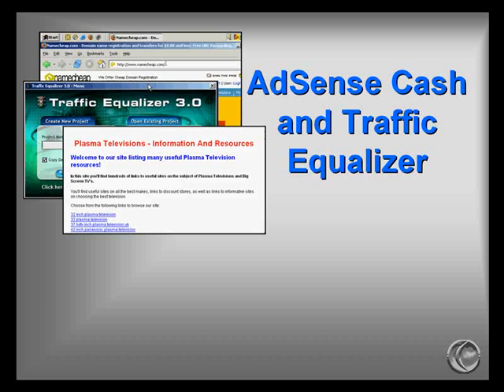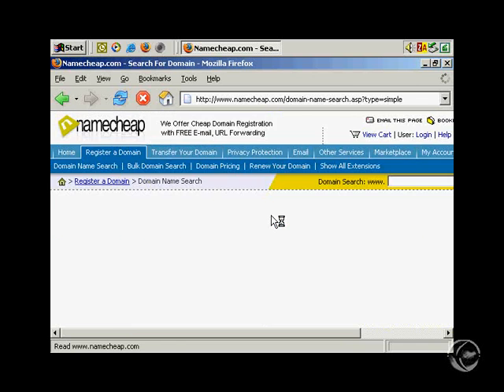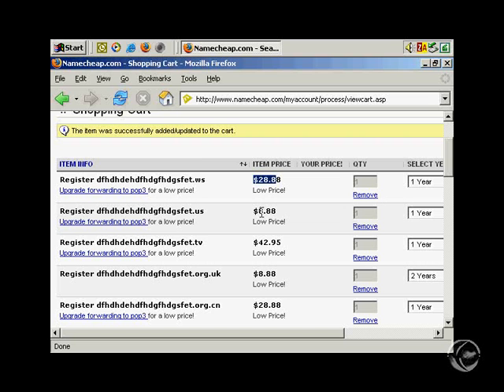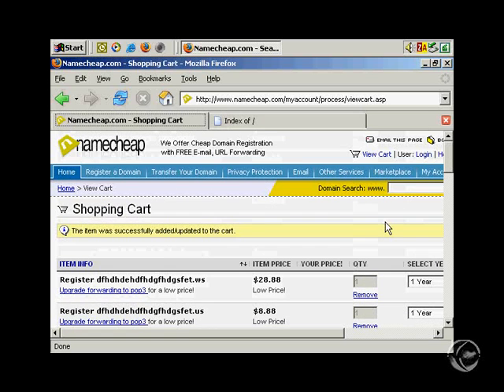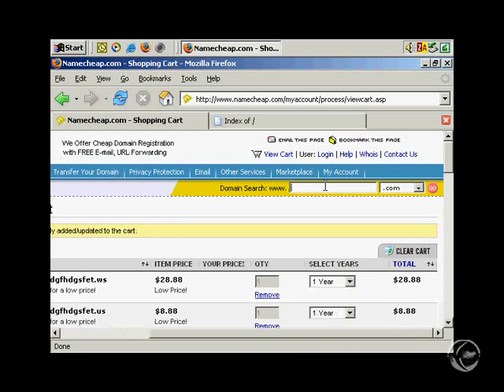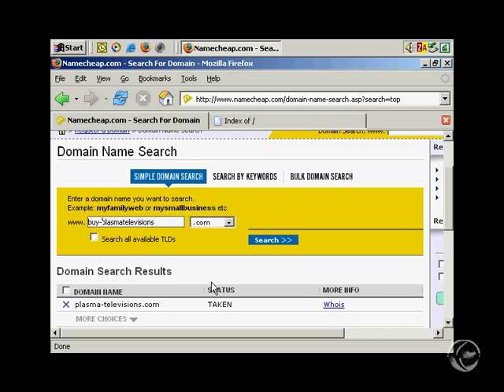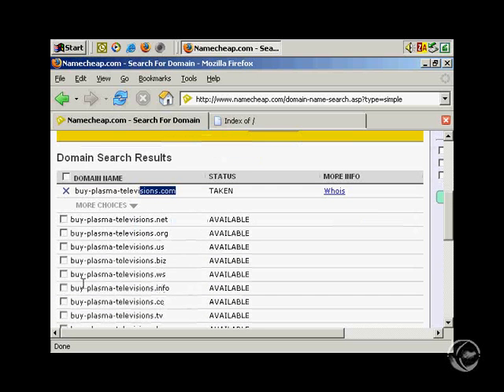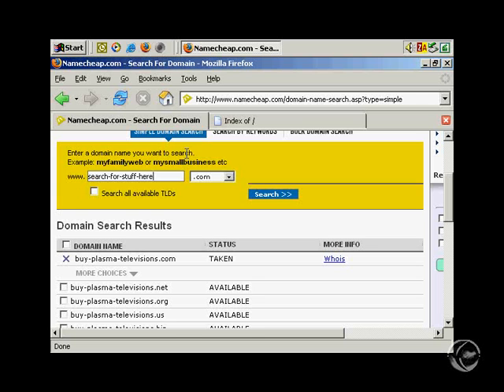Instant AdSense Cash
1) Getting A Domain Name